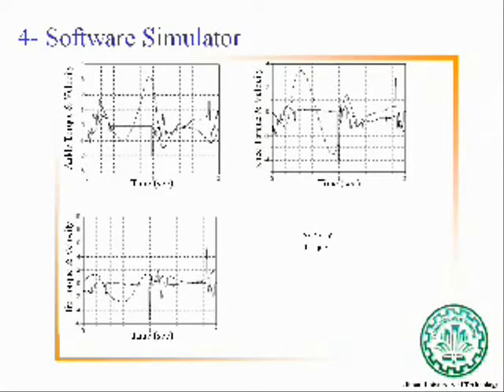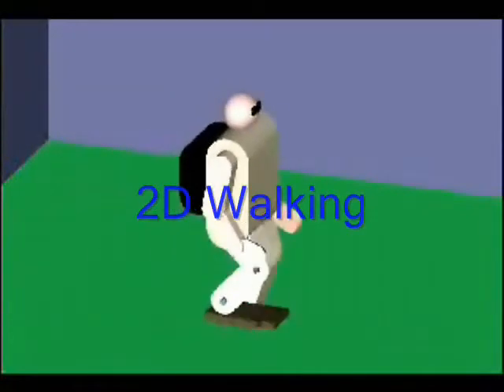Brief Overview of The Humanoid Robot Project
This is the brief overview of the humanoid robot project